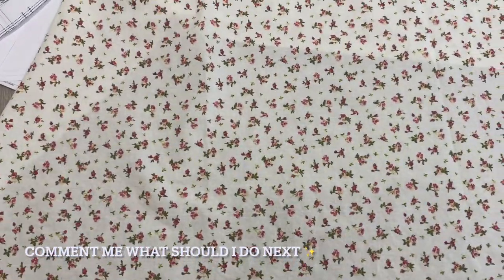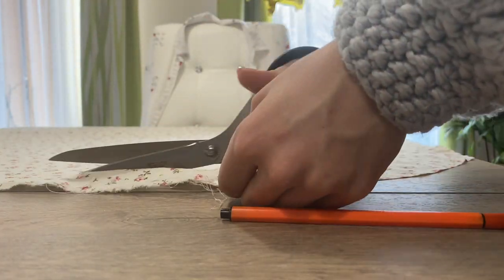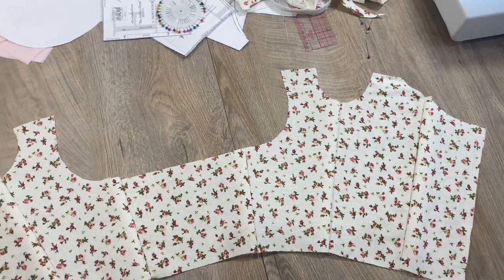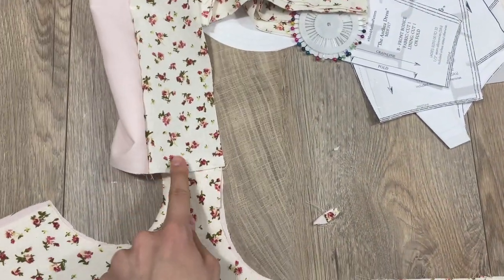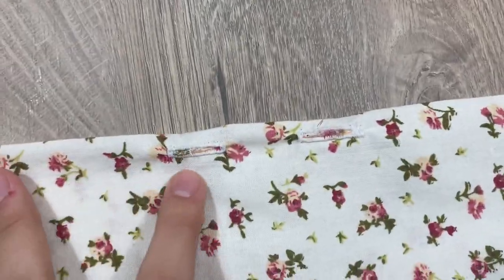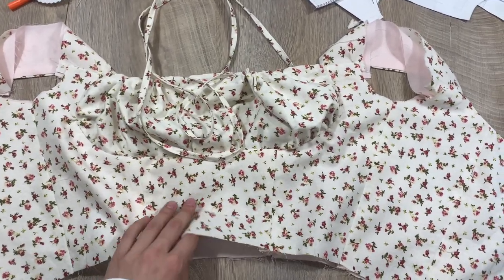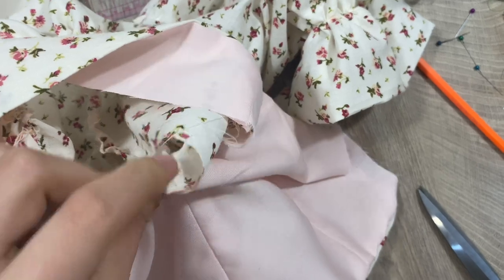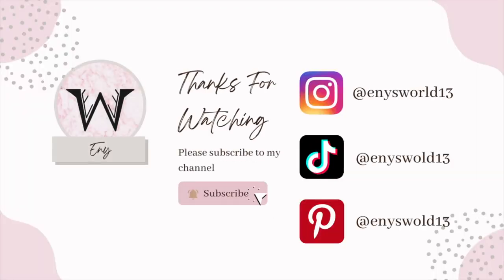The Anthea Blouse 💌🩰☁️📖🧸🏹🏛️🪞🦢| FREE PATTERN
Hi,
This video is part of the series, where I show you guys, how I make my own wardrobe. It is so cheap but looks expensive, styles and aesthetics. These pieces are very simple, so anyone can make them.

I'm a Hungarian self-taught seamstress who likes to make big ballgowns, prom dresses, and other types of casual outfits with vintage and elegant vibes.

Sewing Machines (that I recommend)

sewing, dressmaking, vlog, sewing tutorials, sewing vlog, prom dresses